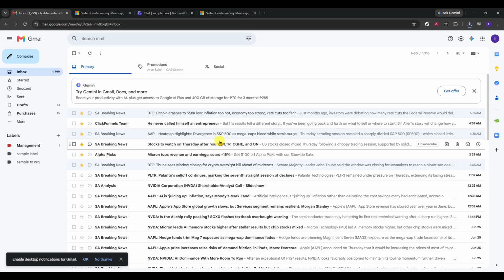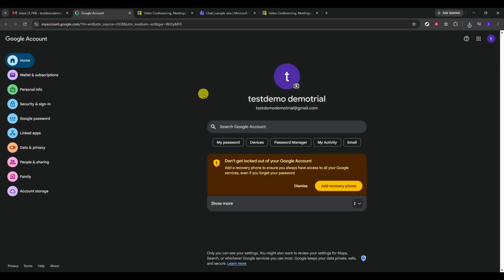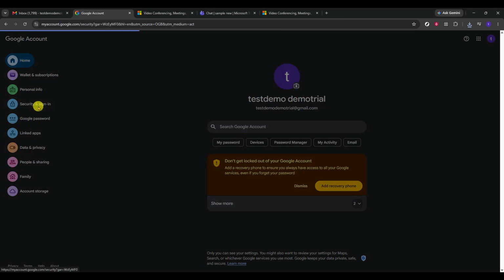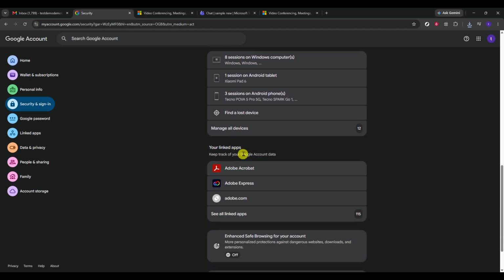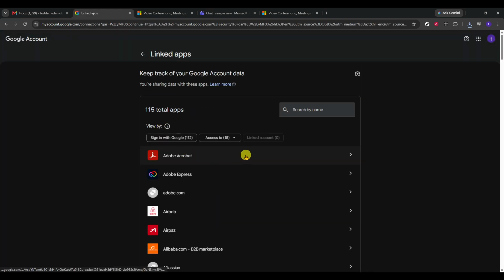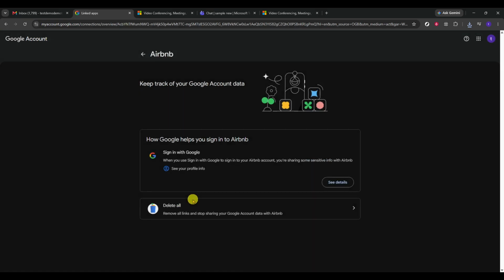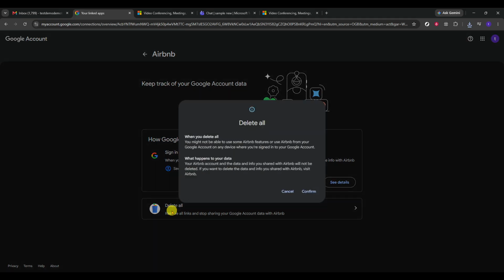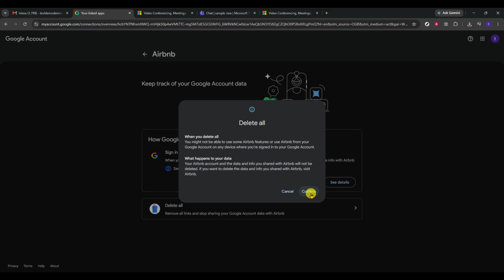How To Unsync Gmail Accounts (2026) (Complete Guide)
Learn how to unsync Gmail accounts with this simple step-by-step tutorial. If you want to disconnect or stop syncing multiple Gmail accounts, this beginner-friendly guide shows how to unsync Gmail accounts quickly and easily.